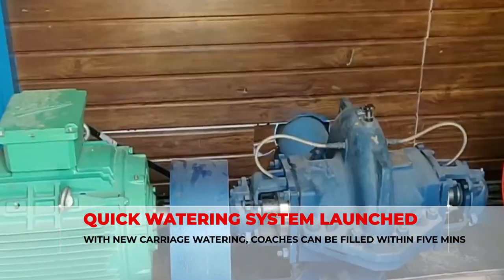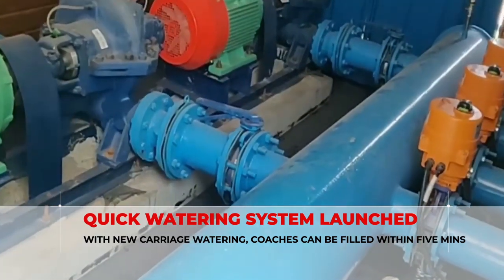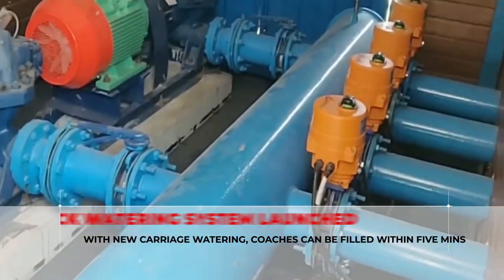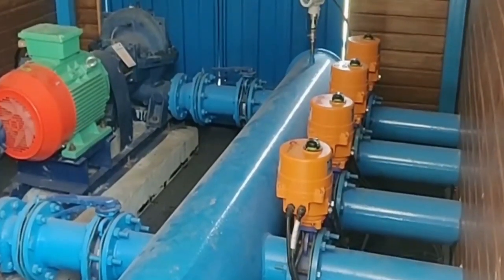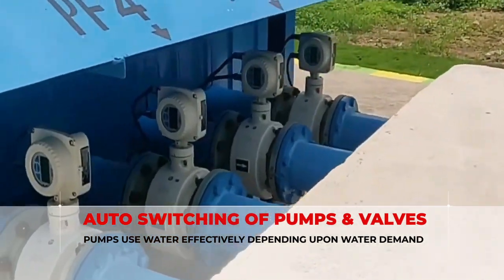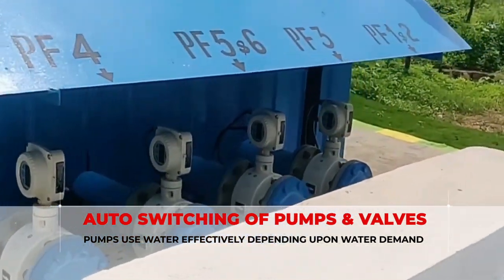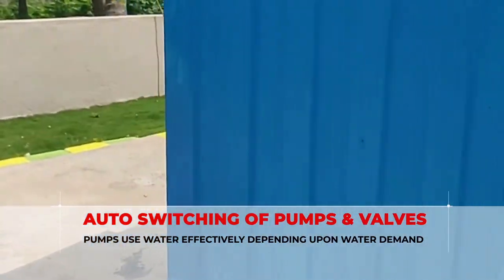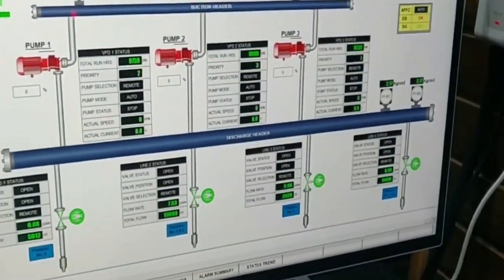QUICK WATERING SYSTEM TO FILL COACHES WITHIN 5 MINS, LAUNCHED AT SECUNDERABAD RAILWAY STATION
SOUTH CENTRAL RAILWAY LAUNCHED "QUICK WATERING SYSTEM" WHICH WILL AUTOMATICALLY SWITCH PUMPS AND VALVES DEPENDING UPON WATER DEMAND AND SAVE WASTAGE OF WATER AND TIME EFFECTIVELY.

THIS CARRIAGE WATERING SYSTEM  - WATERING OF ENTIRE TRAIN CAN BE DONE WITHING FIVE MINUTES.

THIS NEW FACILITY WILL REDUCE THE DETENTION OF TRAINS AT STATIONS THUS SAVING LOT OF TIME OF PASSENGERS.